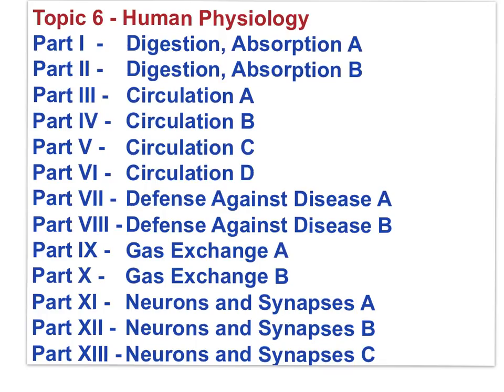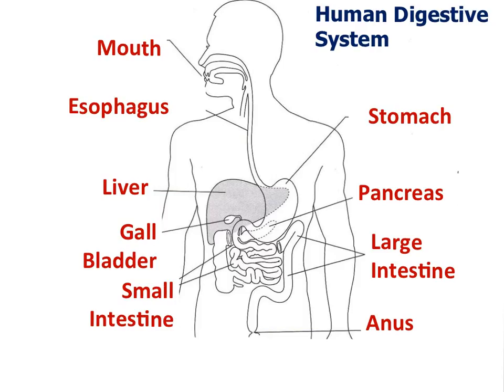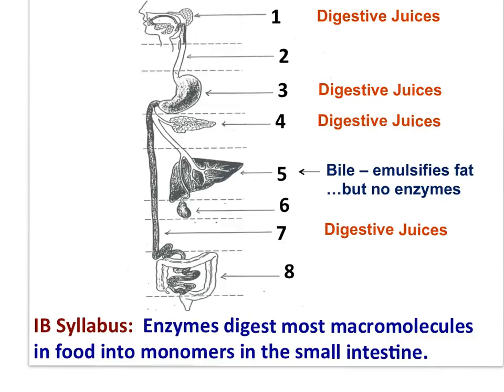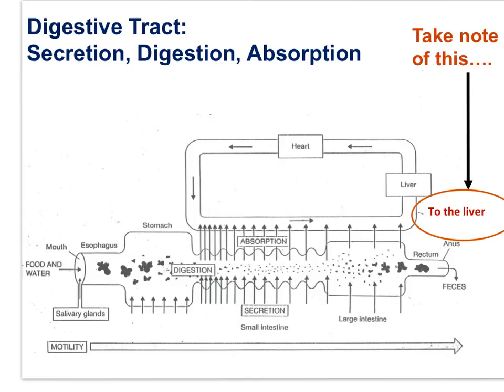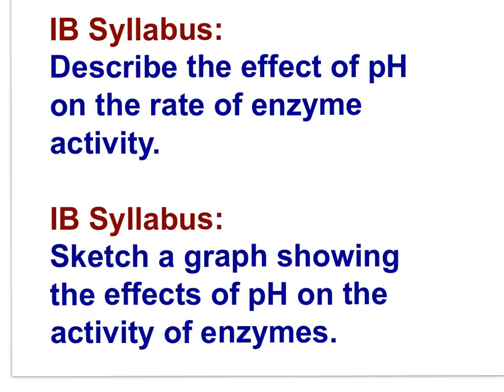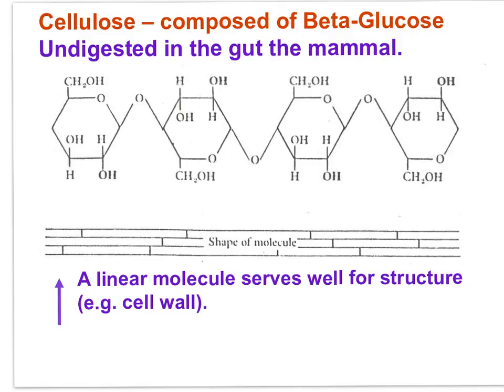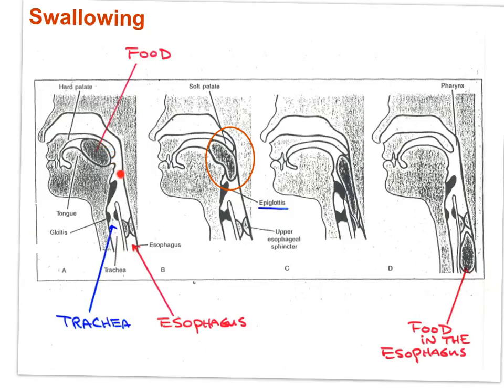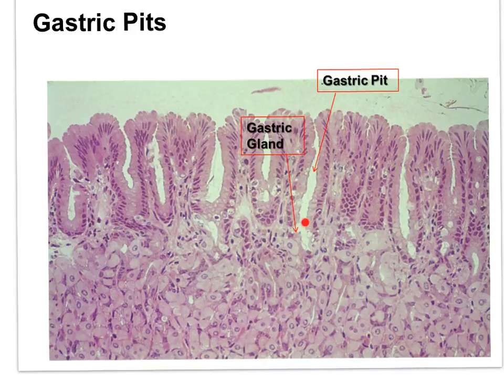IB Bio - Human Physiology Part I (Digestion/Abs A)